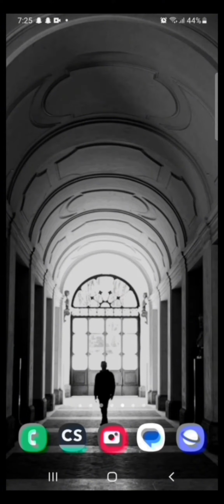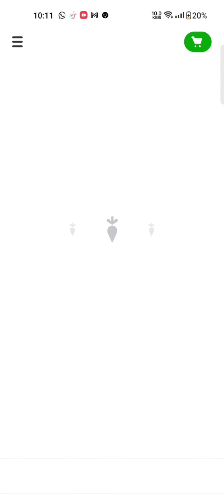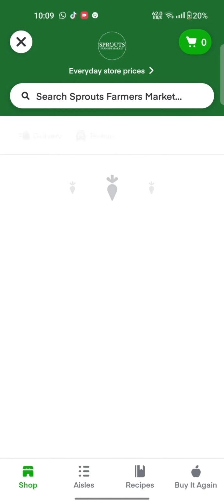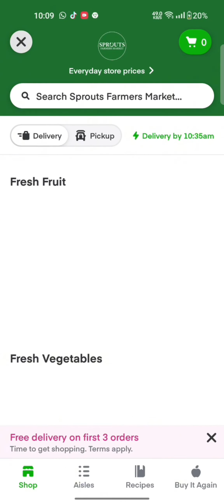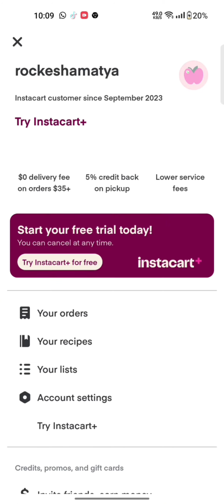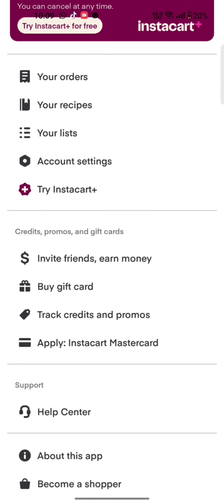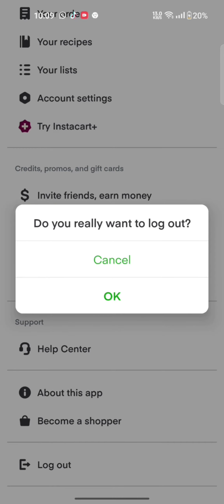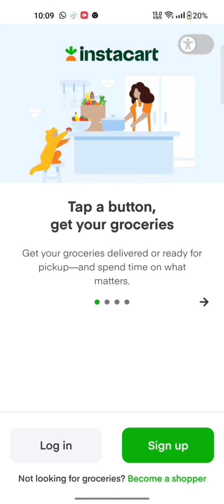How to Logout from Instacart Account 2023? Instacart Account Sign Out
Protect your privacy with a secure Instacart logout! In this tutorial, we'll guide you through the steps to safely log out of your Instacart account, ensuring your personal information remains secure. Whether you've finished shopping or want to switch accounts, learn how to make the logout process hassle-free. Watch now and safeguard your Instacart experience!